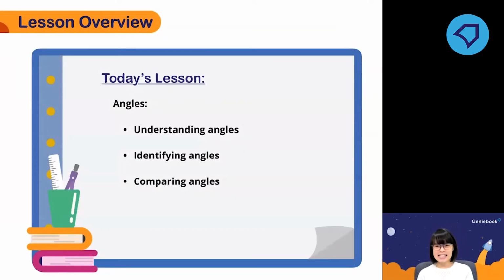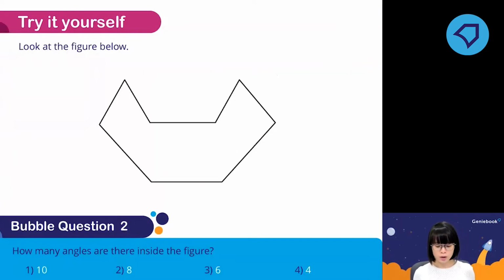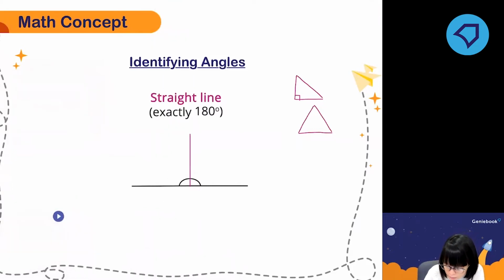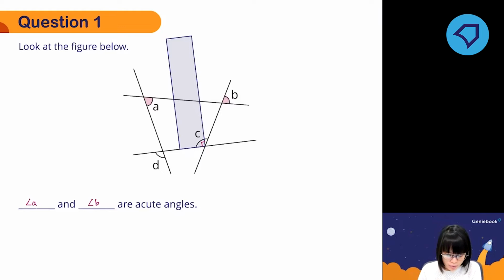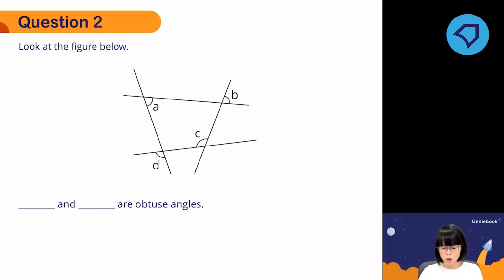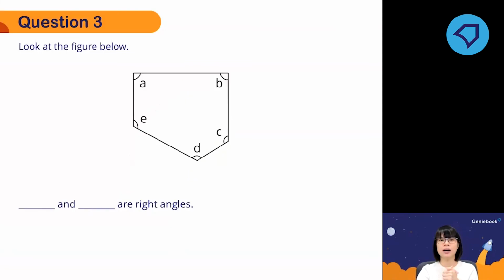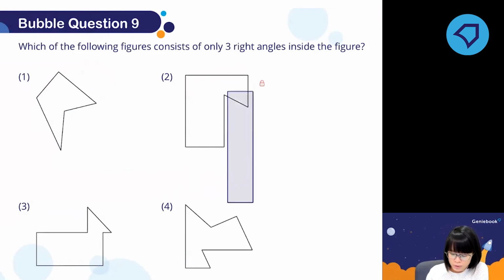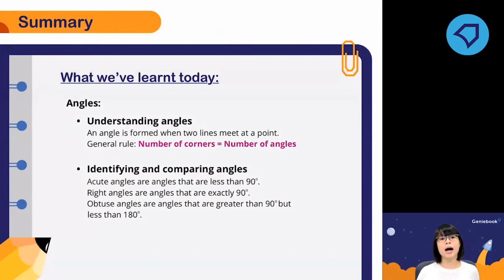Angles | P3 Maths | Learn PSLE Primary 3 Mathematics with Geniebook